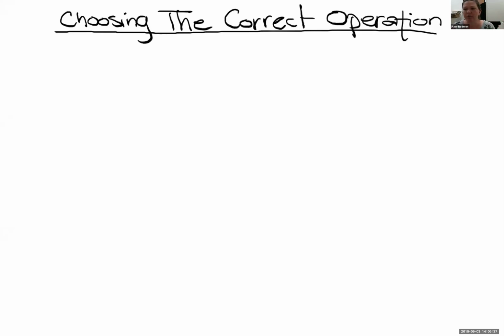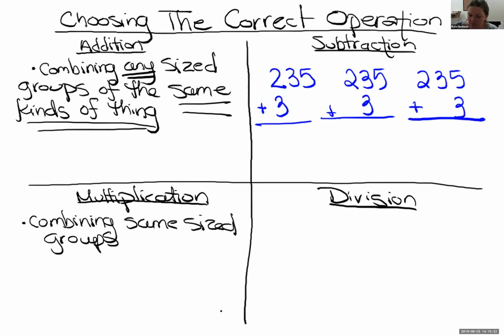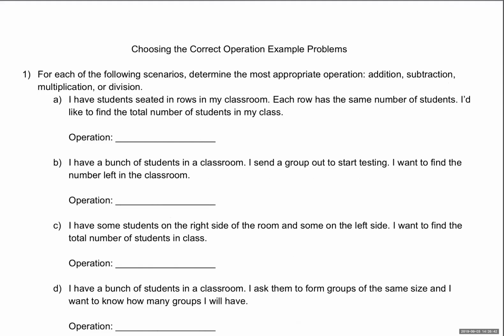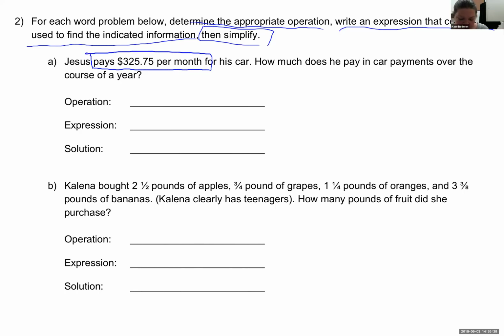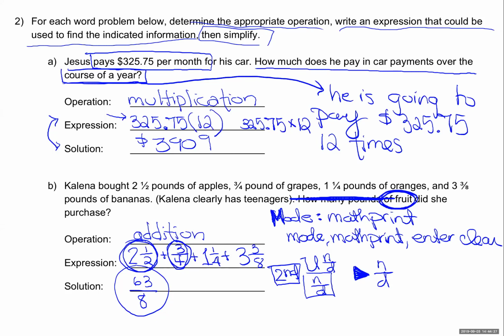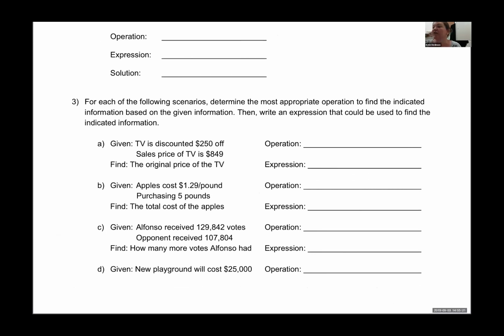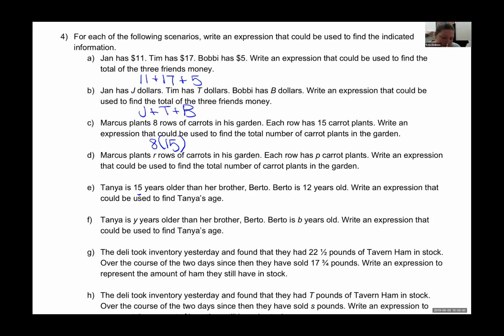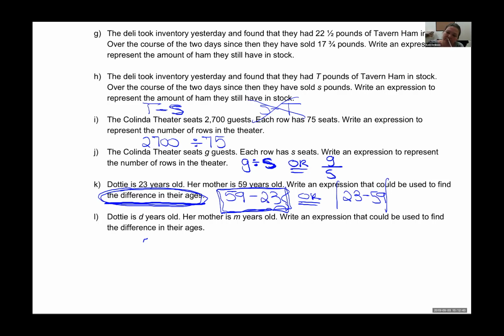Choosing the Operation: GED Word Problems Class 1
In this first video of the Interpreting Word Problems course, we'll work on choosing the correct mathematical operation when reading word problems as well as writing arithmetic and algebraic expressions based on word problems.

Practice this skill for free on the GED Math Crash Course